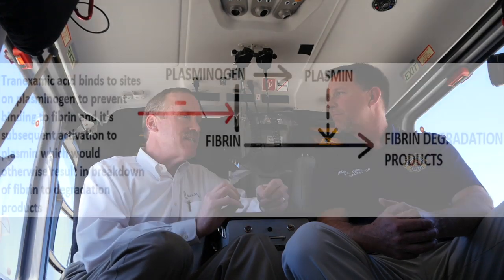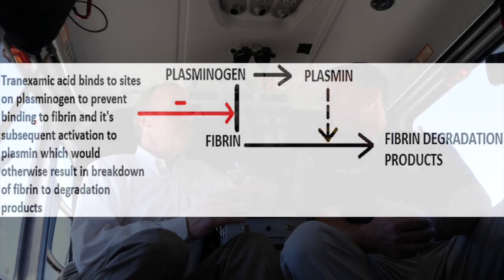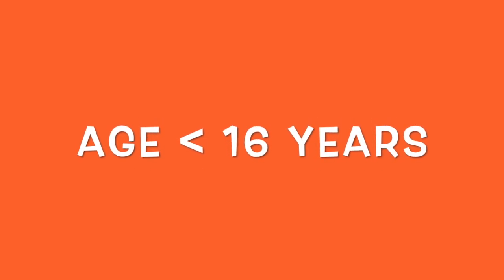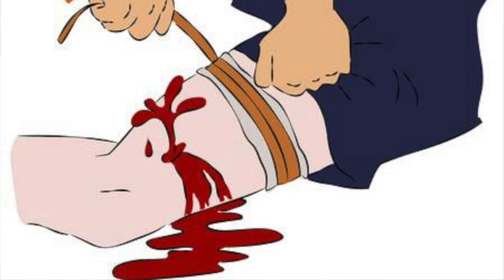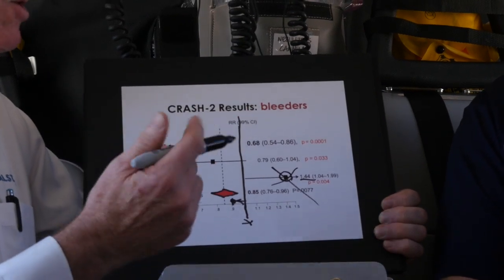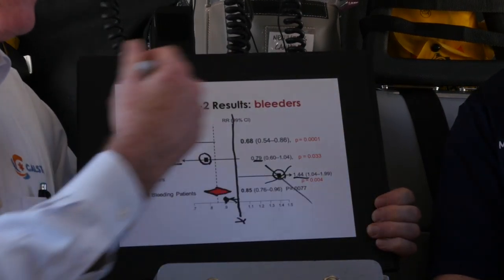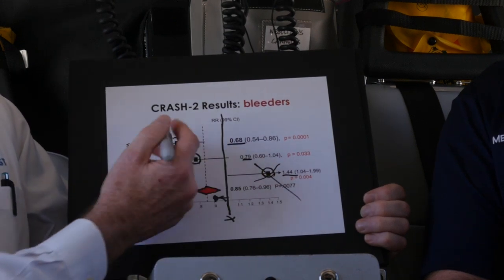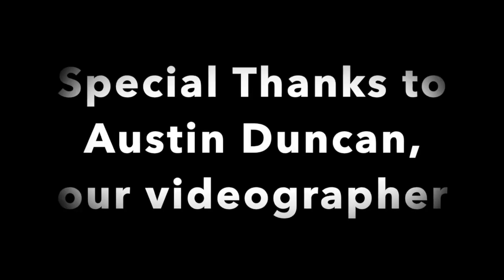TXA History, Indications, Contraindications, and EMS Applications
Guest star Dr. David Duncan, medical director of REACH/CalSTAR and CalFire walks us through the history, indications, contraindications, and effectiveness of Tranexamic Acid (TXA) for traumatically injured adult and pediatric patients.  Detailed discussion of the CRASH-2 trial is included.